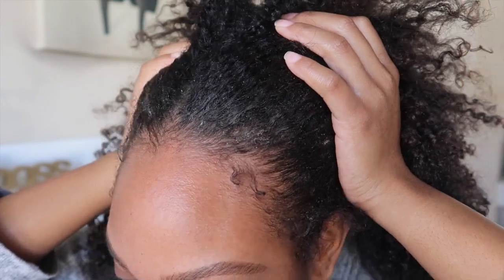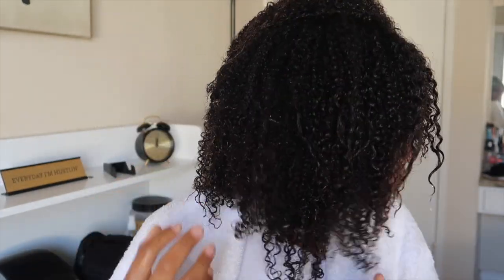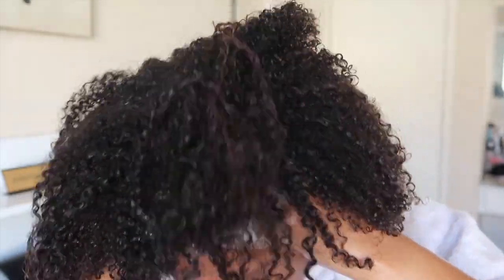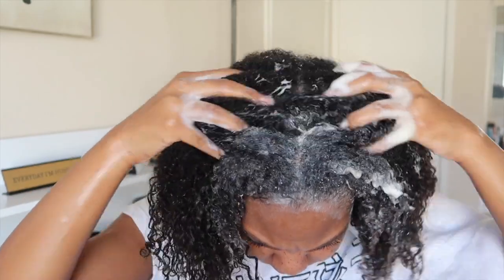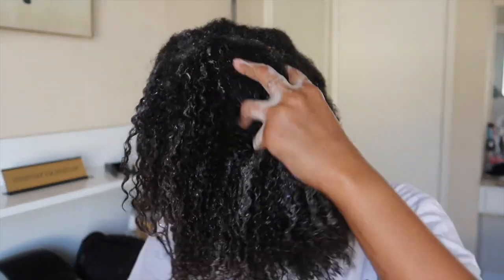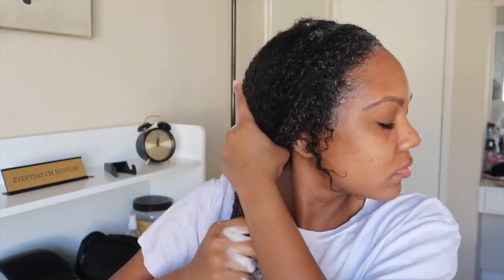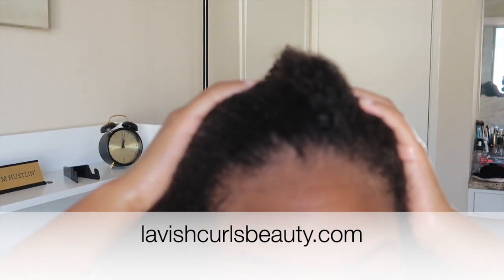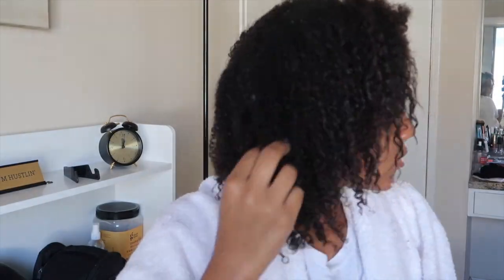Lavish Curls African Black Soap Growth Shampoo for Faster Hair Growth for Natural Hair | Tutorial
Hey loves! In todays video I am l will be showing you a tutorial/review of my Lavish Curls African Black Soap Growth shampoo from my hair growth collection!

AMAZON STORE:

PRODUCTS SHOWN:
Lavish Curls African Black Soap Growth shampoo: